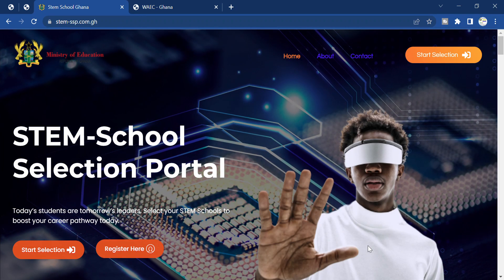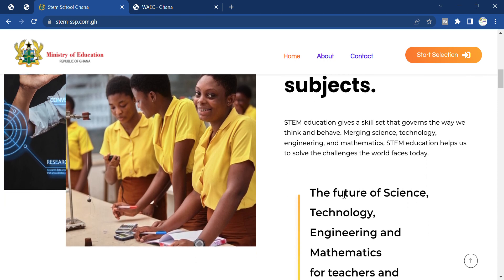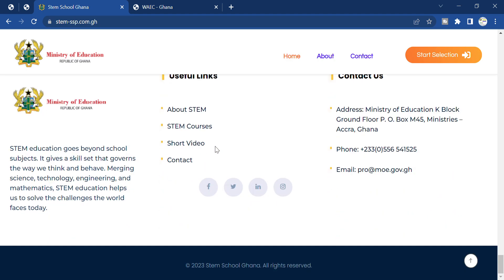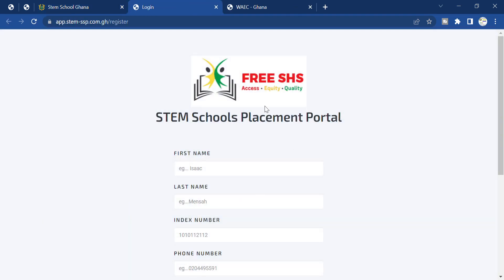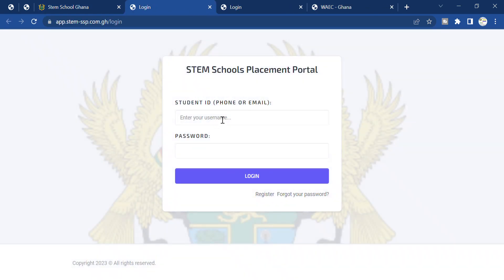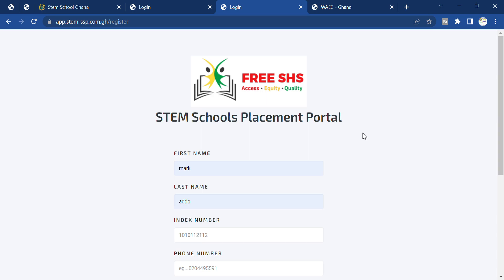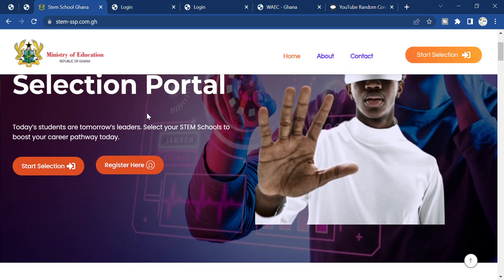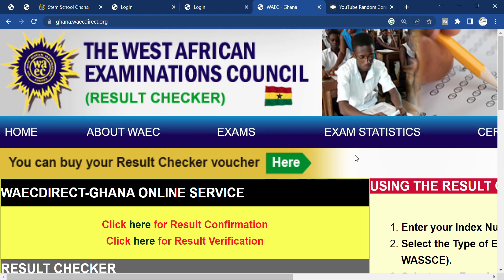Stem School Ghana 2022